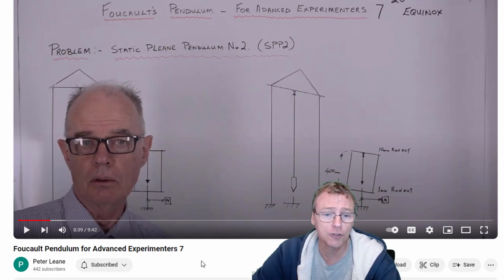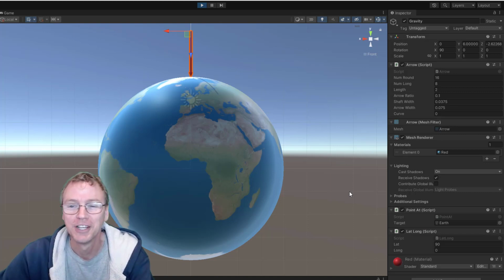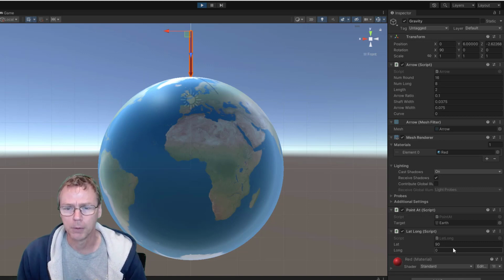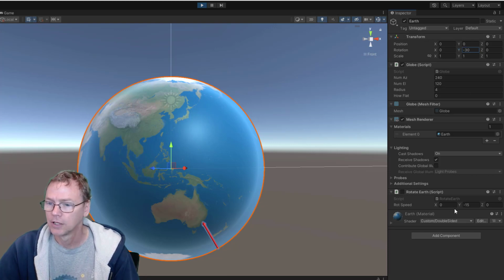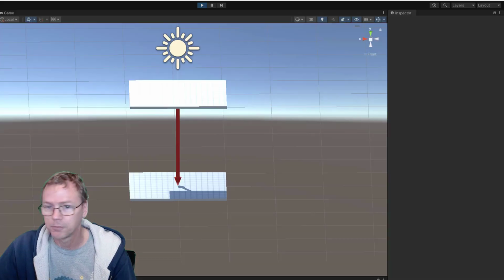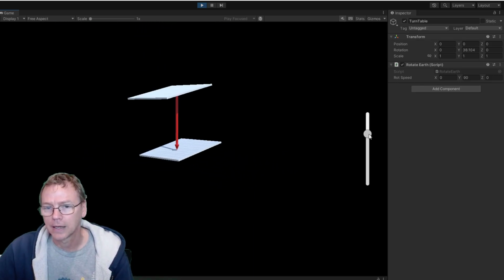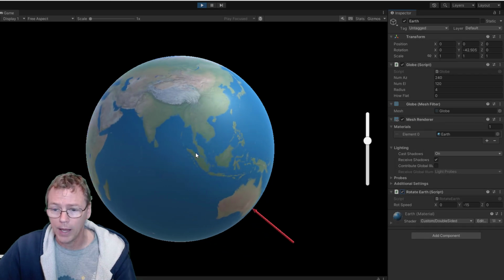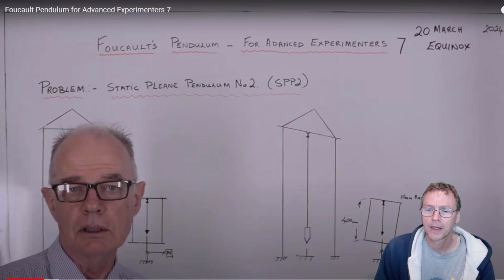Why Don't Plumb Bobs Wobble?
Response to Peter Leane...
"Foucault Pendulum for Advanced Experimenters 7"

Why does a plumb bob hanging from a turntable wobble when the table turns?
Why doesn't a plumb bob hanging from the ceiling wobble when the Earth turns?

Jump Ahead:
00:00 Intro
02:55 Discussion of Gravity on a 3D Simulation
03:55 Tangent: What if you don't believe in the globe or gravity?
07:26 Plumb Bobs hang in the direction of Gravity
08:41 What Happens to the Gravity Vector when Earth Rotates?
10:30 Why does the Plumb Bob on the Turntable Wobble?
12:30 What if we Misalign the Turntable a little?
13:58 Look at the mounting point where the plumb bob hangs
14:55 Looking at the mounting point in Peter Leane's set up
15:42 Rotating with the Earth doesn't cause this wobble
16:32 The Turntable isn't Really a Great Analogy of a Foucault Pendulum
18:00 Summary